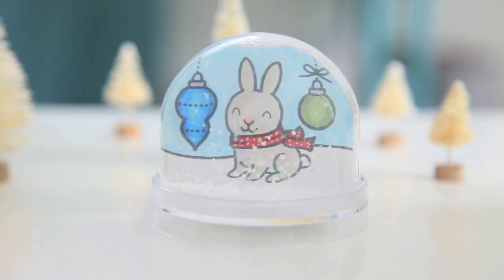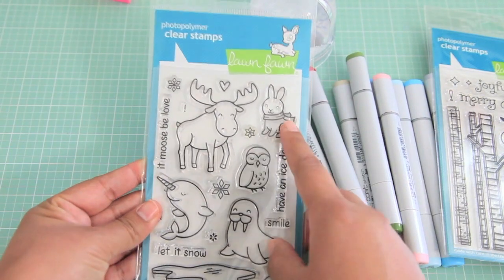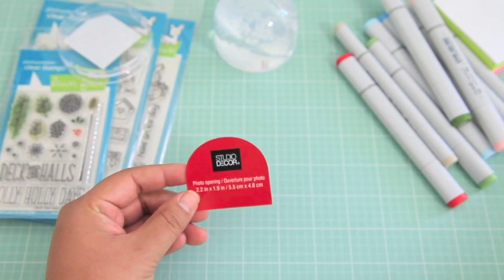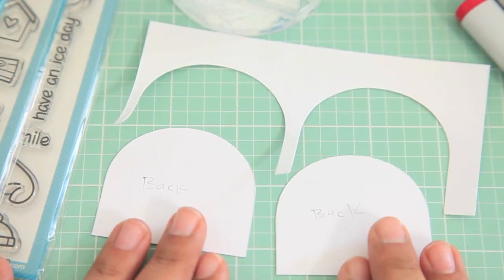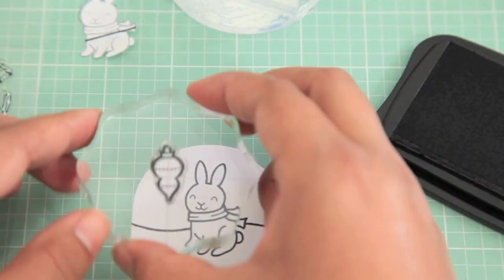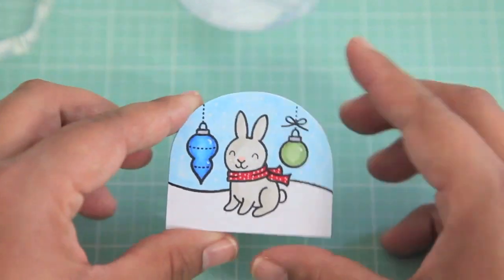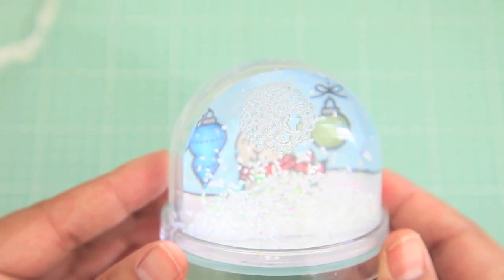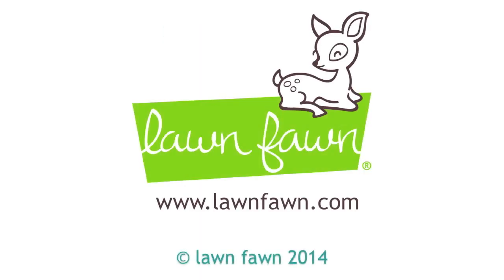how to decorate a snow globe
In this video Lawn Fawn design team member Nicole shows us how to decorate a store bought snow globe. This would make a perfect gift!